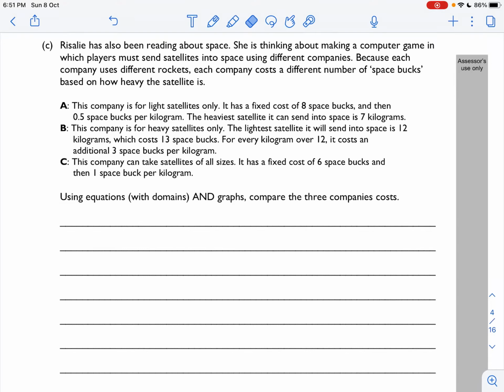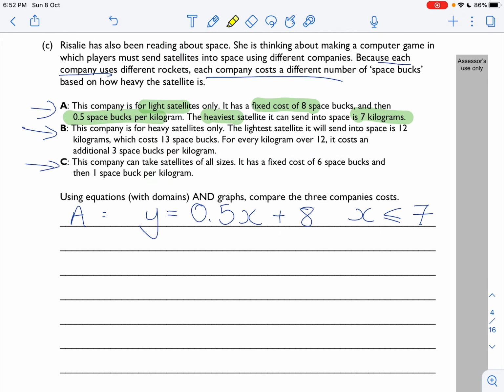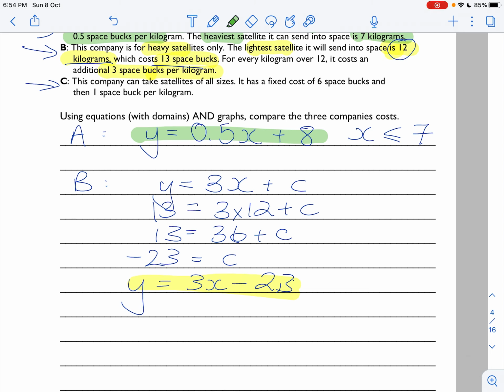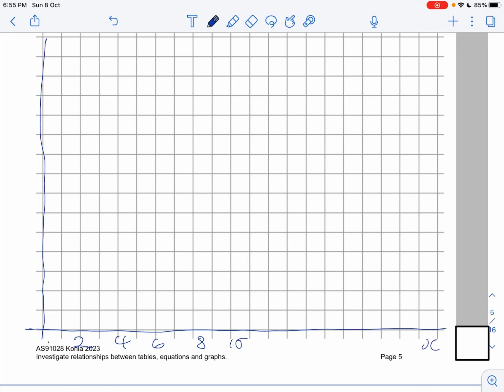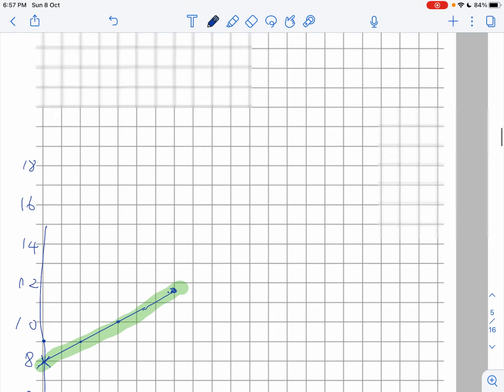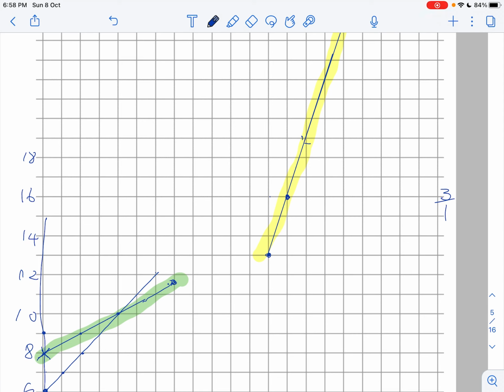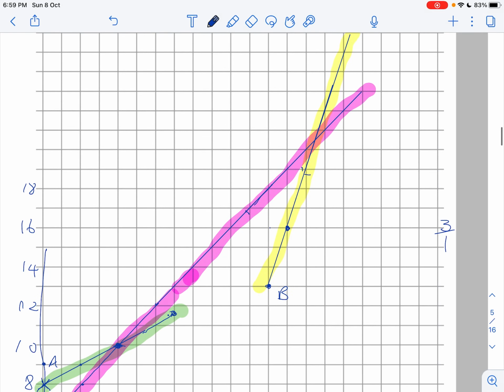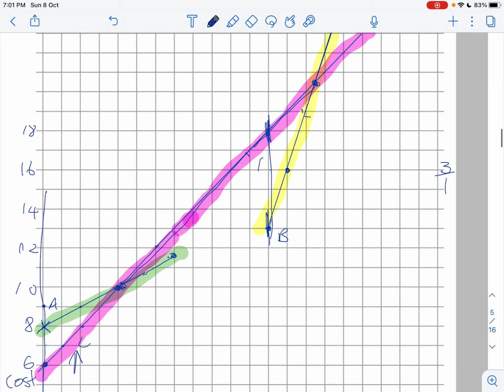TEG DGE exam 2023 q1c